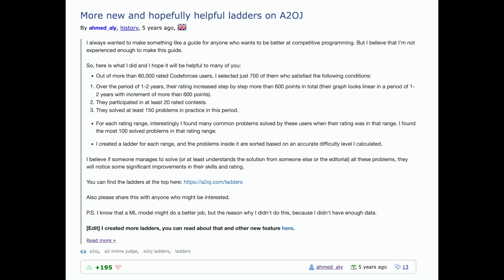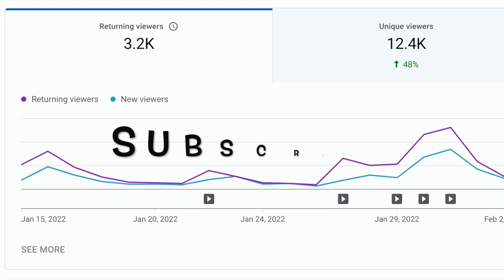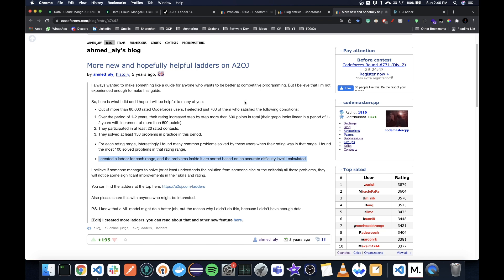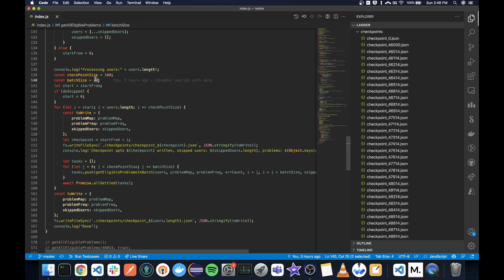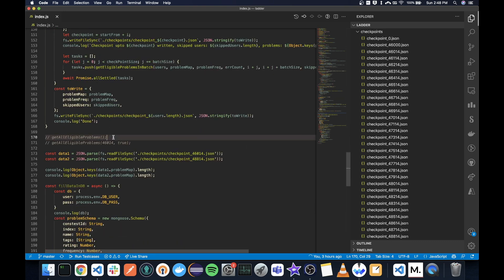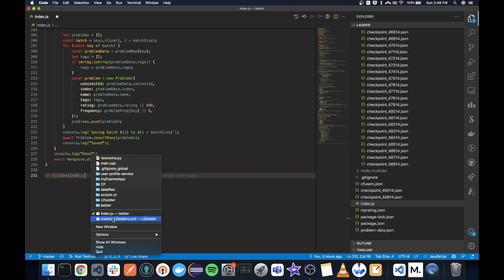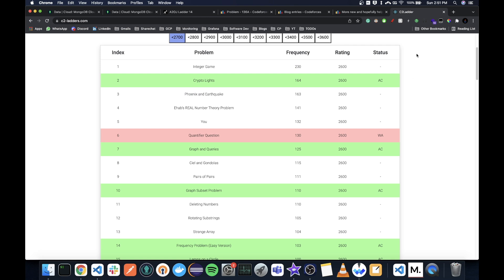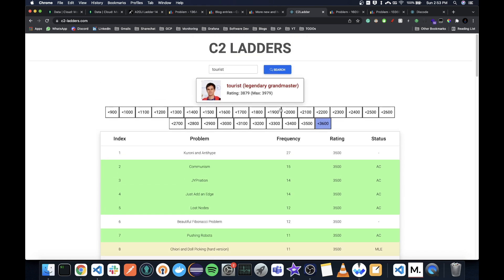Introducing C2Ladders | Recreating A2OJ Ladders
C2 stands for Codemastercpp's Codeforces Ladders btw :p

Timestamps:
0:00 What is A2OJ Ladders
0:28 Why I'm reconstructing it
2:00 A20J Ladder's Algo
3:07 Difference with C2Ladders
3:40 Looking at script's source code
8:00 A look into the database
8:49 Website's backend
9:14 C2Ladders Website
11:55 Deployment related